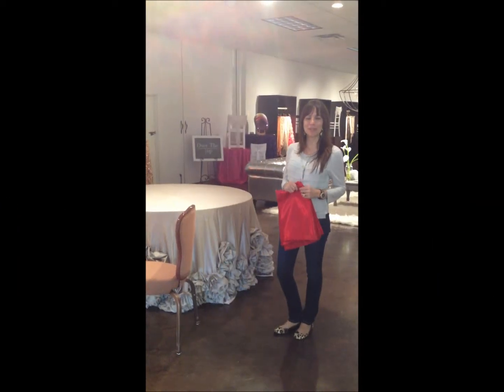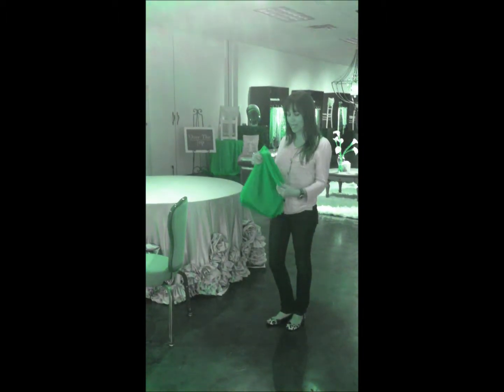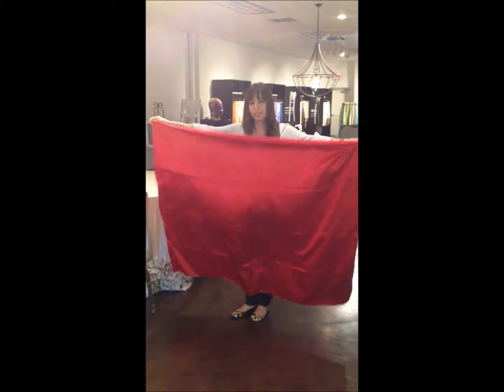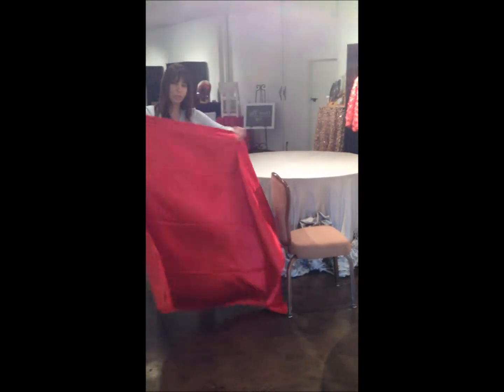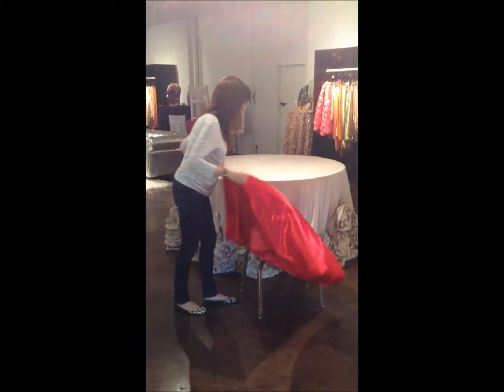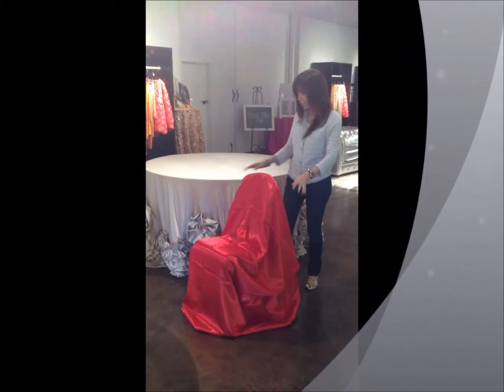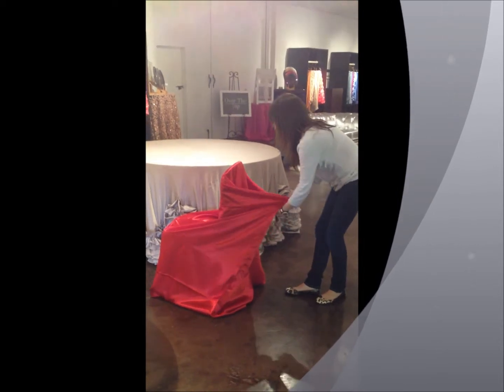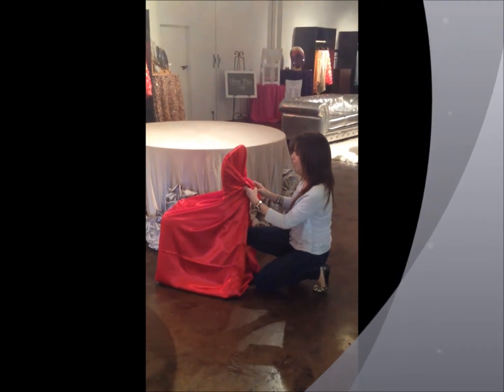Using Self Tie Chair Covers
Clara with Over The Top Linen shows the En Vogue Events team some tricks on the best way to put a self tie chair cover on a banquet chair. Another installment in our FAQ's how-to videos.